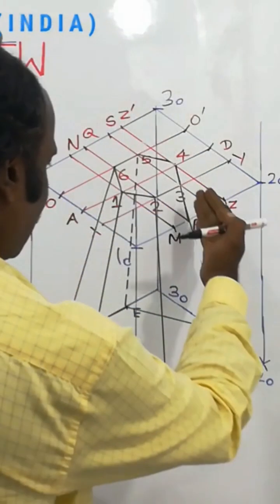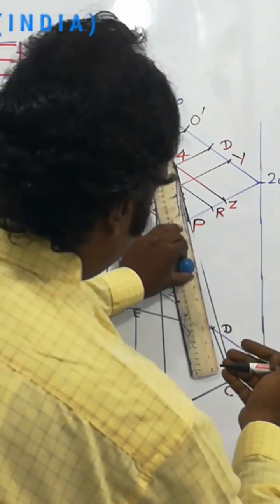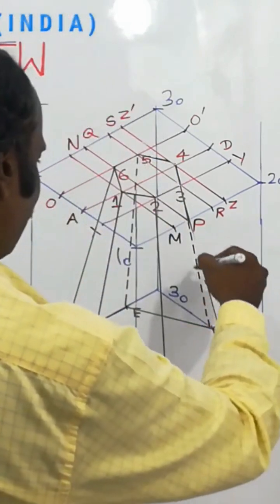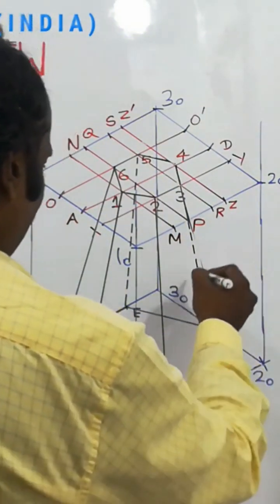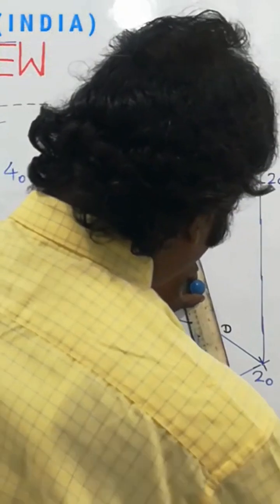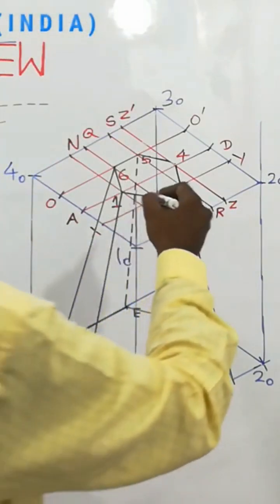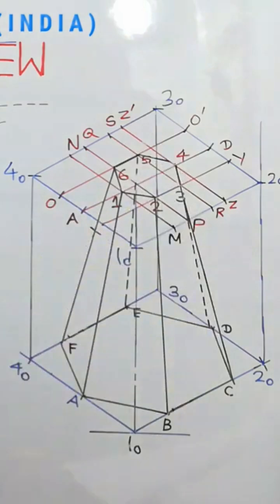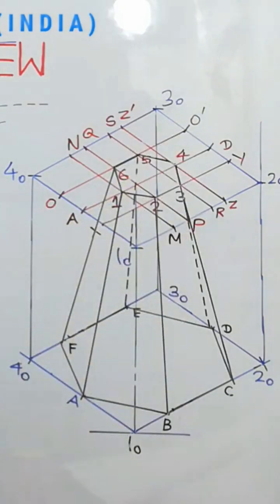Isometric View of Frustum of an Hexagonal Pyramid Engineering Drawing or Engineering Graphics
Engineering Drawing or Engineering Graphics subject